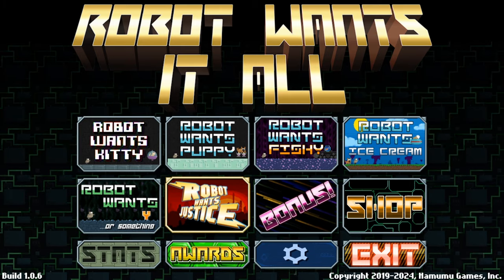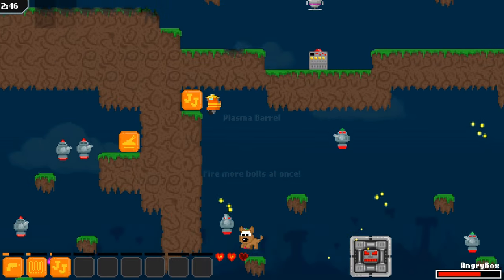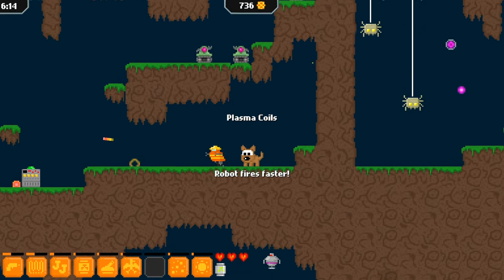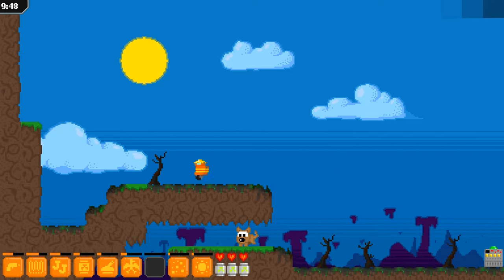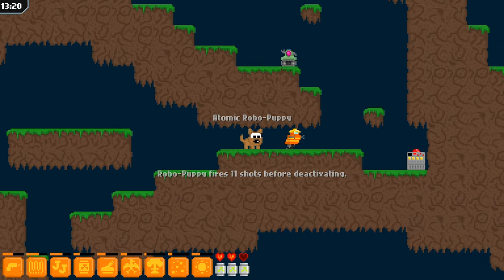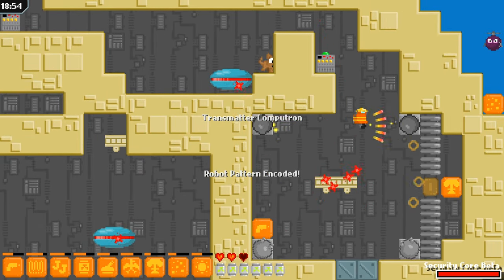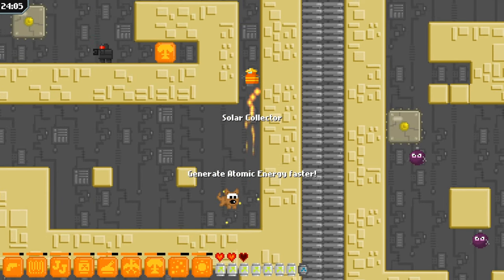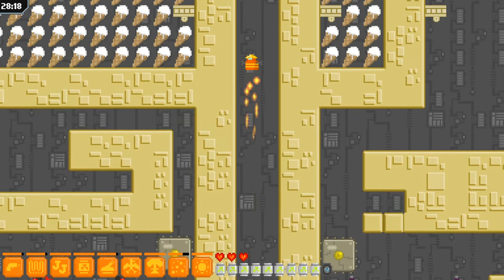Robot Wants it All - 19 - classic ice cream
I still think I should have split this into two, in fact my producer brain still thinks I'm making a mistake release the whole thing here, but I want to keep playing tomorrow so here we are, ice cream is genuinely a lot of fun